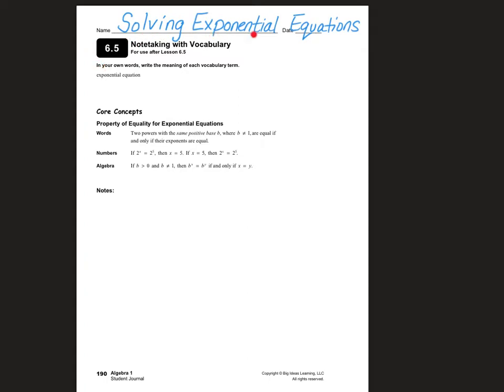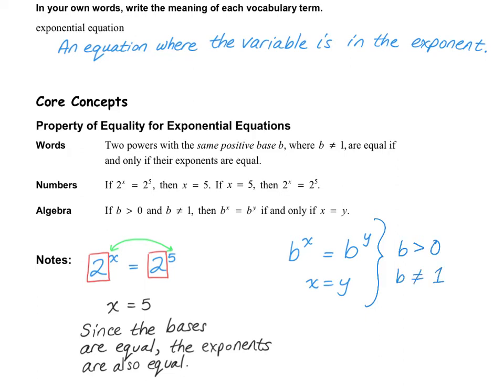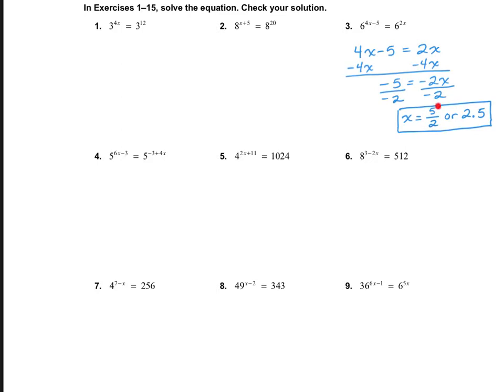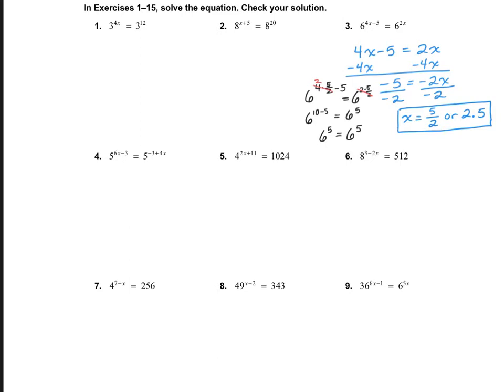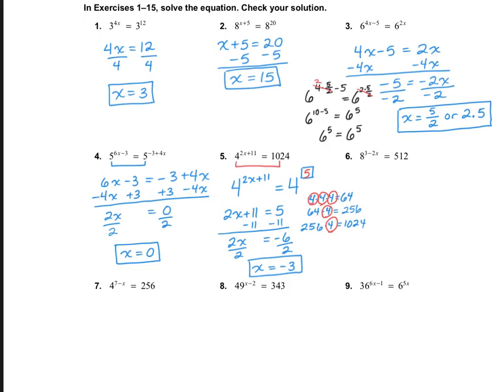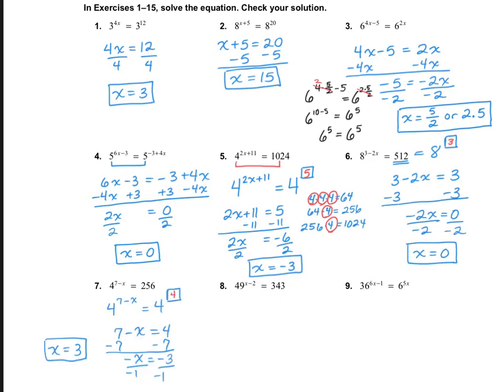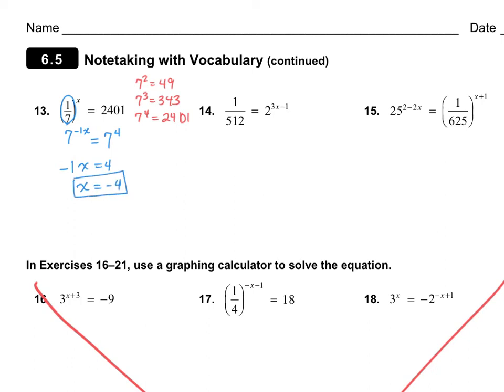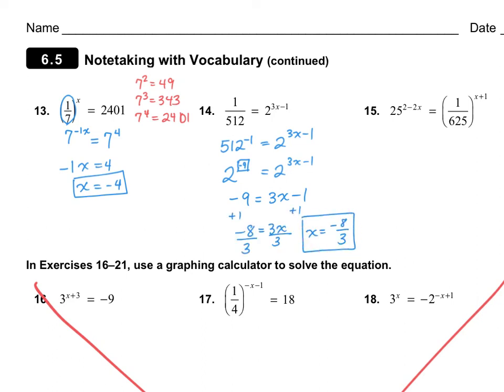Algebra 1, 6.5: Solving Exponential Equations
Big Ideas Math, Algebra 1. Chapter 6, Lesson 5.  Solving Exponential Equations